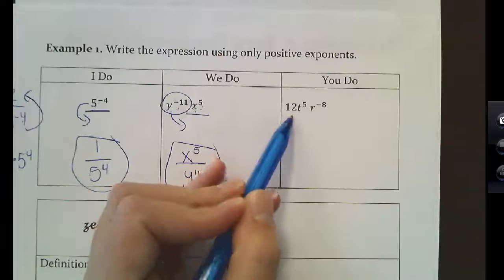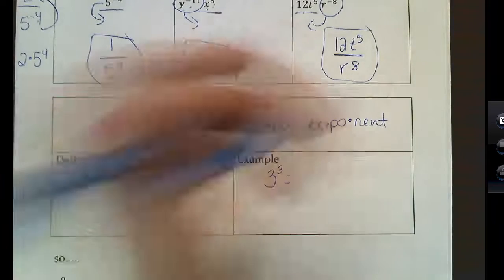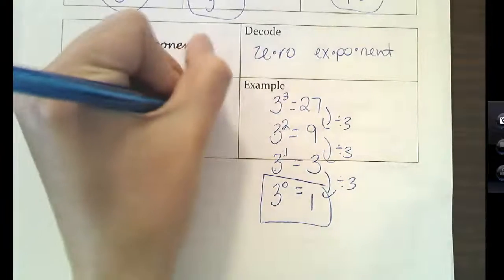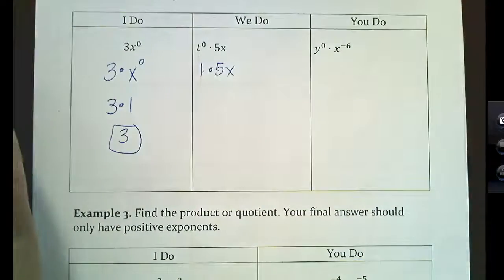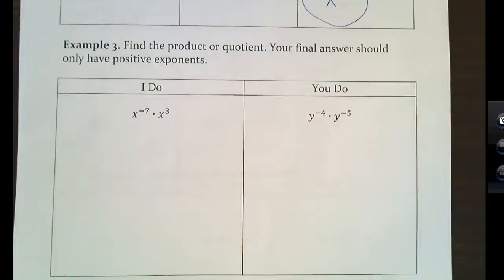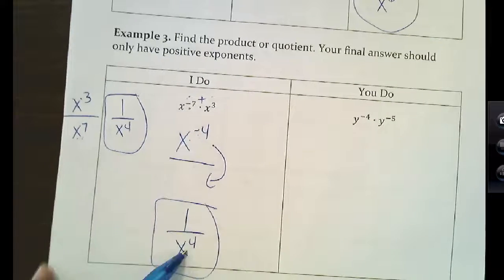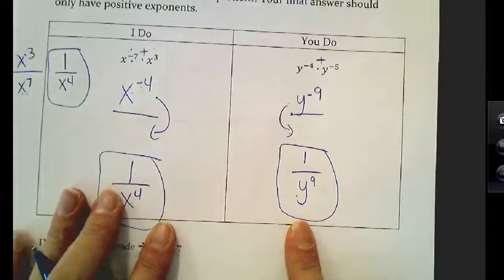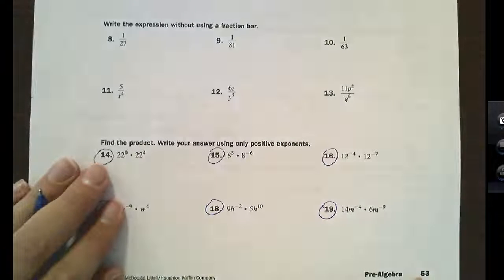PA 4-6 Notes Part 2